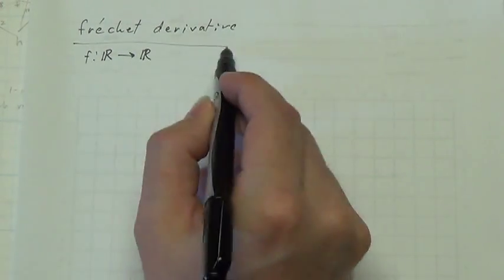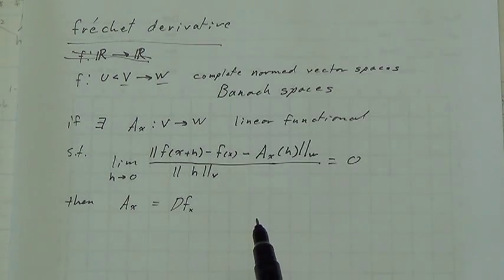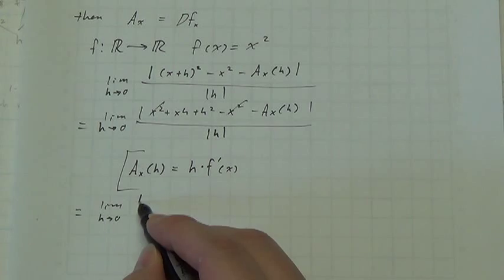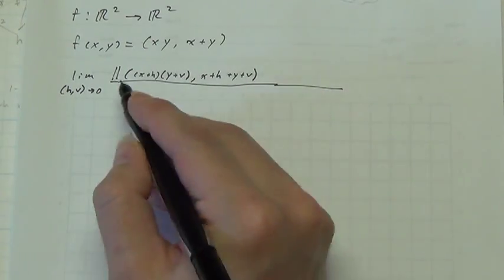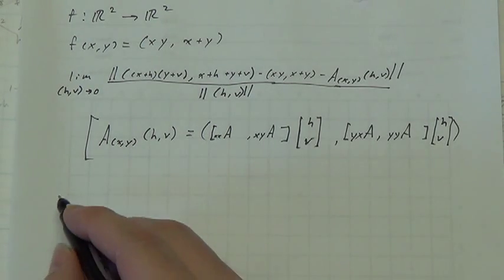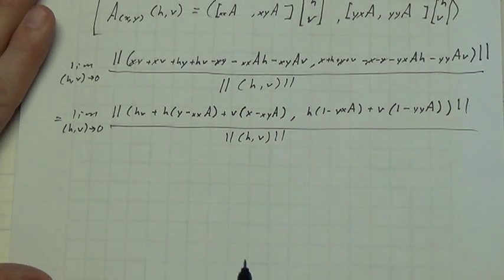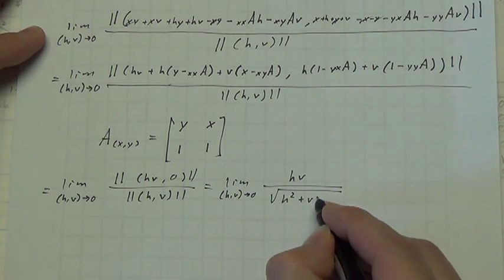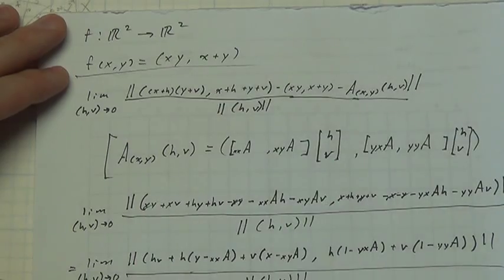The Fréchet Derivative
A more general derivative than perhaps you learned about in Calculus 1.  This one works on functions between Banach spaces.  Warning: this video includes a terrible math joke.